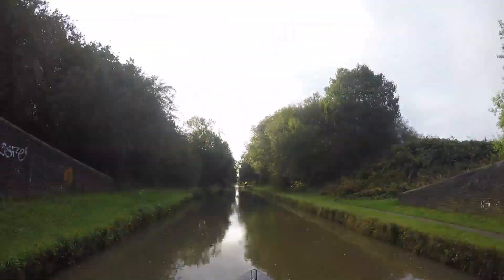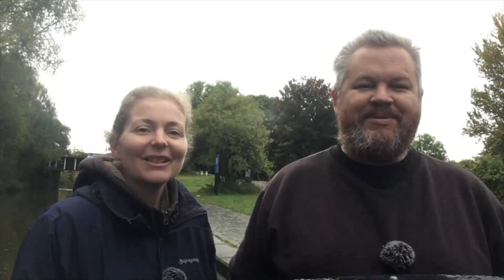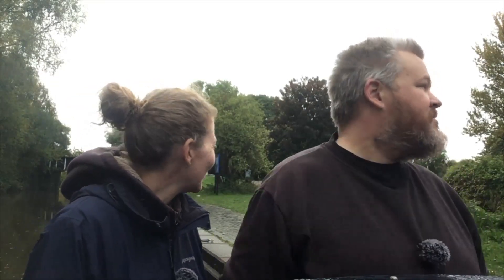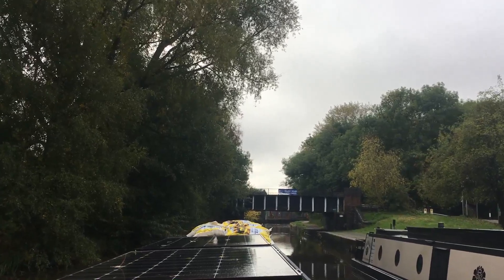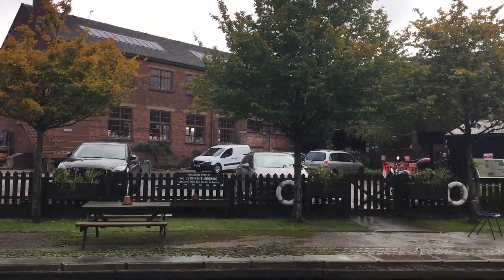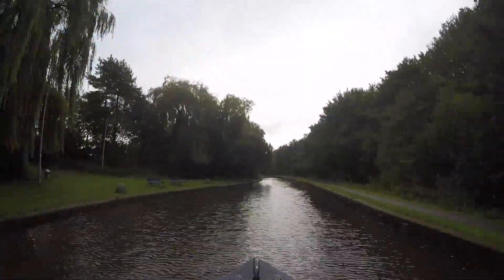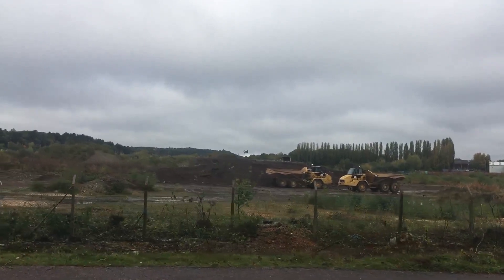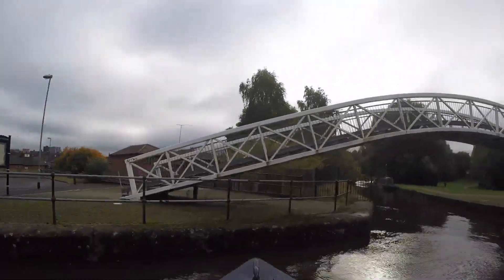354 - Heading South for Winter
Today's vlog is actually a two day vlog and we head south on the Trent & Mersey Canal from the southern portal of the Harecastle Tunnel to Etruria with a few nights at the moorings at Westport Lake in between.
► MINIMAL LIST NAVIGABLE WATERWAYS MAP

Q• Why are the videos so behind?
A• This summer we decided we really wanted to just enjoy travelling on the boat. If we felt like cruising we would. It turned out we cruised a lot which meant we filmed more and had less time to edit. This meant the edits got really far behind. It was not intentional its just a consequence of us looking after our own mental health. Don't worry we are not rushing, we are just trying to enjoy the adventure.